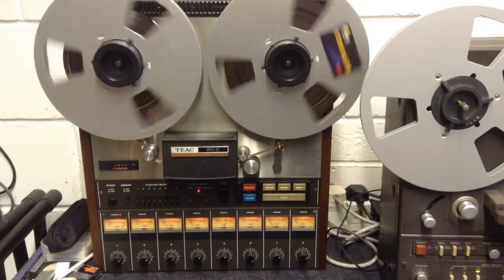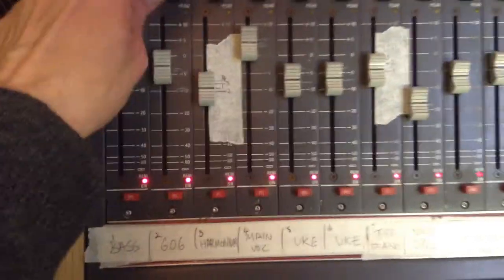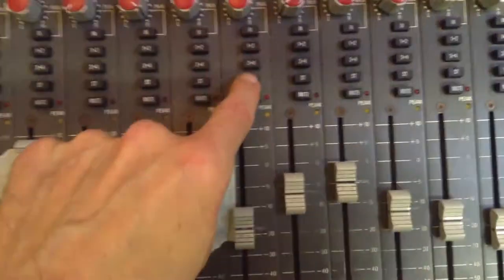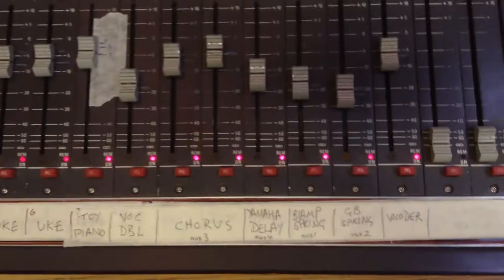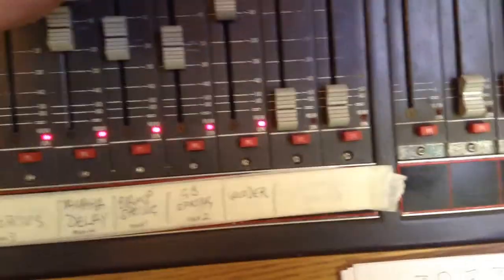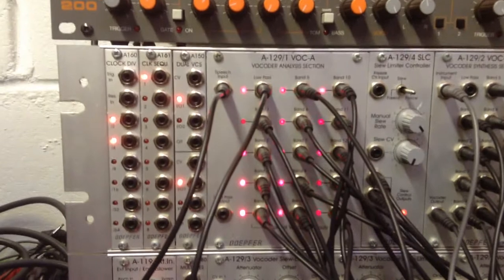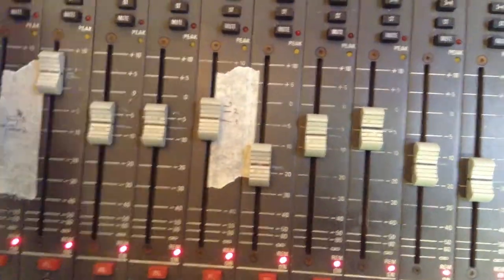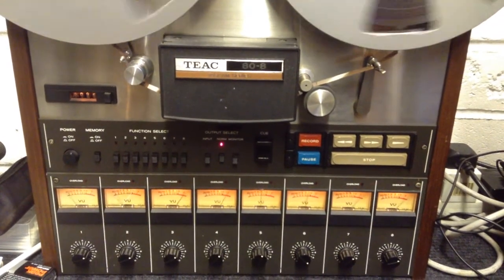Letter Game mix description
Details of the setup for the mix of the Junior Electronics song Letter Game.